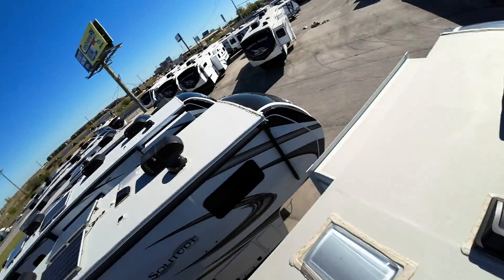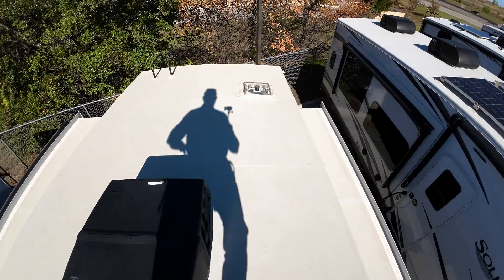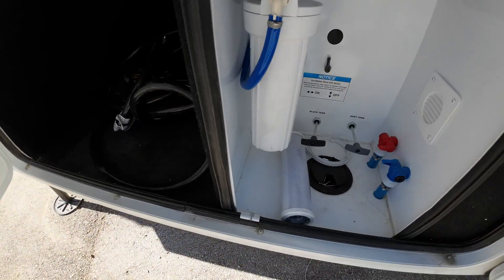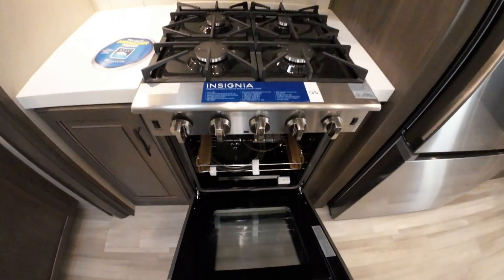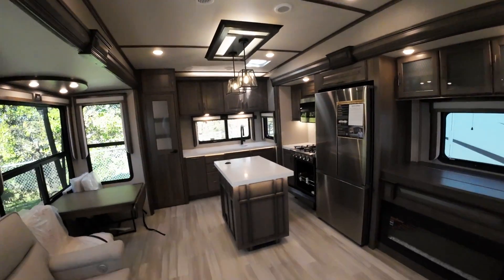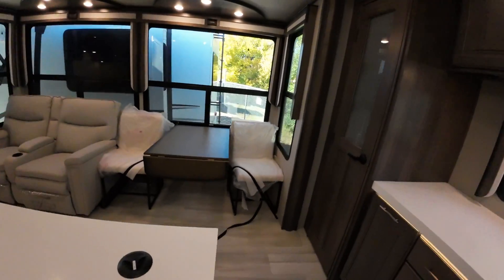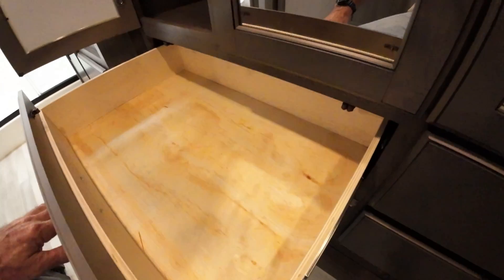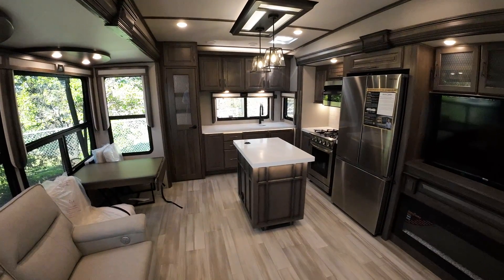RAYAN 2022 SOLITUDE 280RK-R